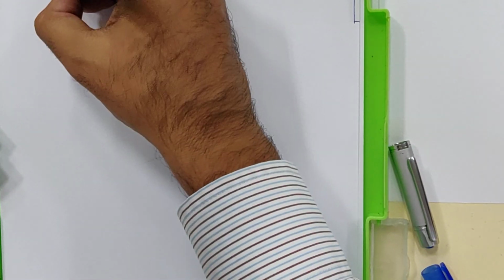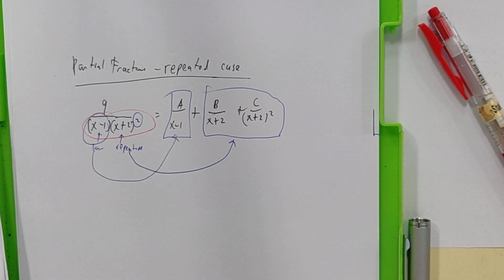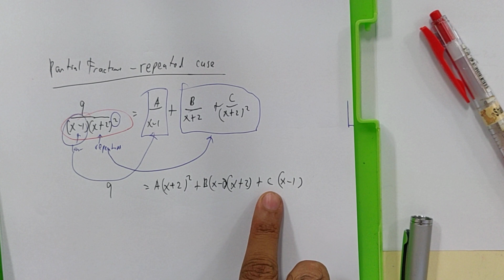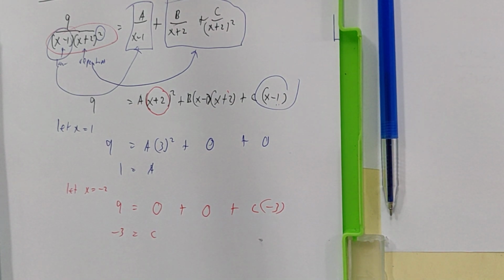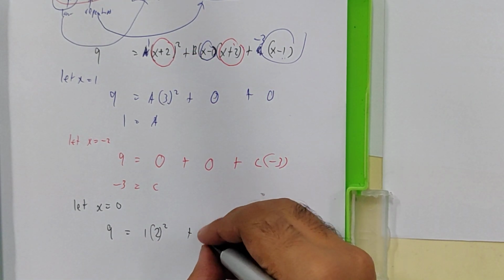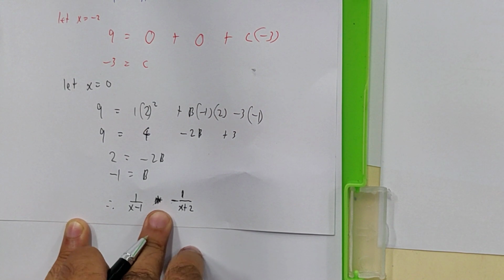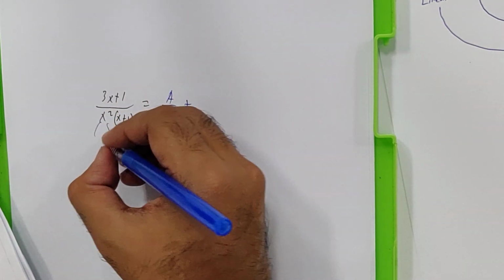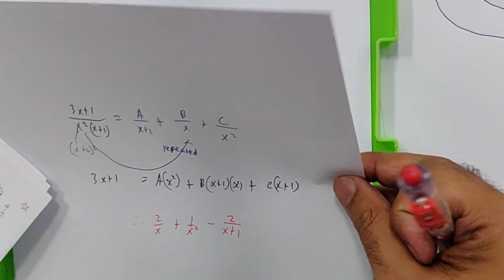S1C6 Polynomials: Partial Fractions (Repeated)